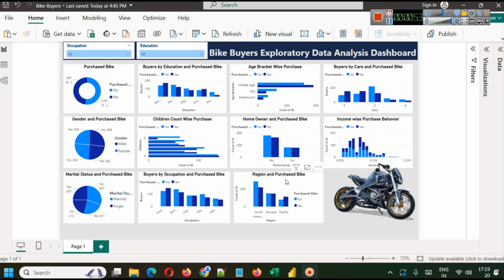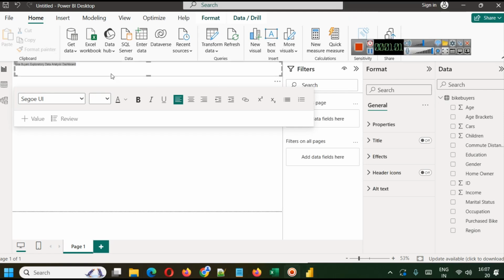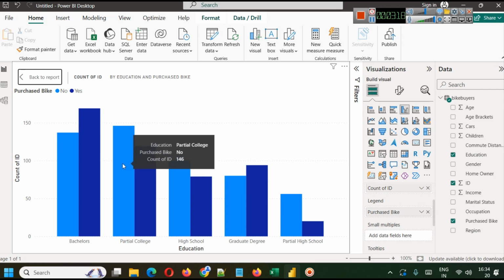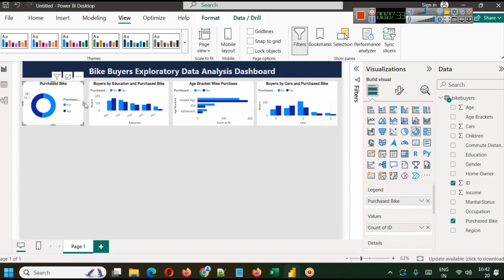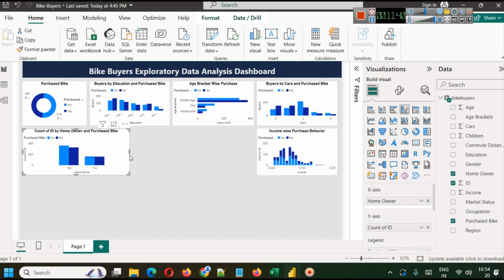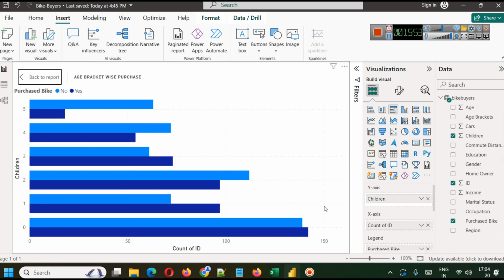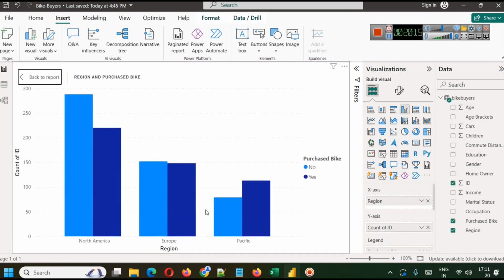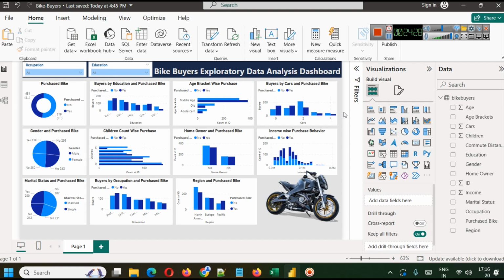Bike Buying Behavior Exploratory Analysis - Power BI Dashboard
This video demonstrates how to do exploratory data analysis on a Dataset where Different features are given and these features affect the Bike Buying behavior of Individuals from Europe, North America and Pacific region.